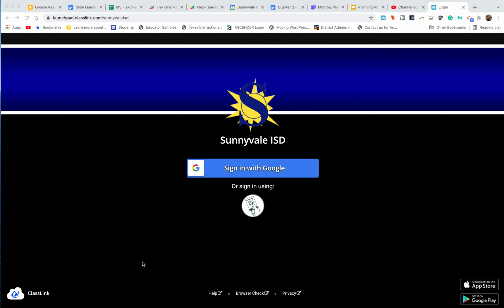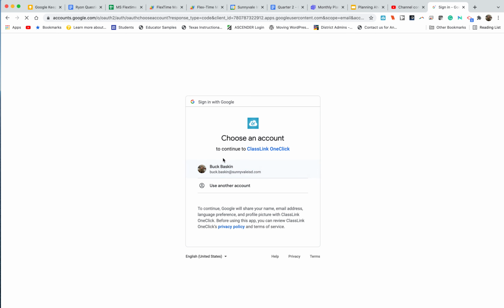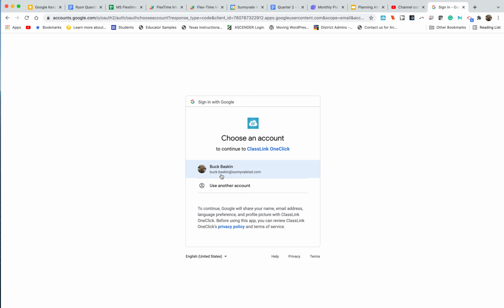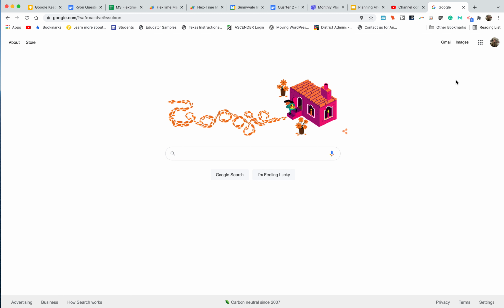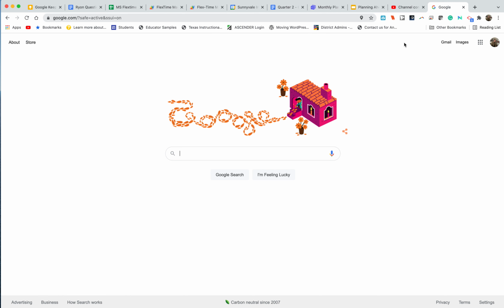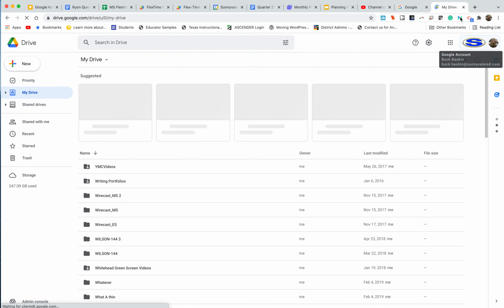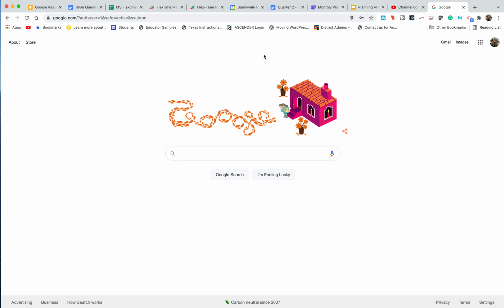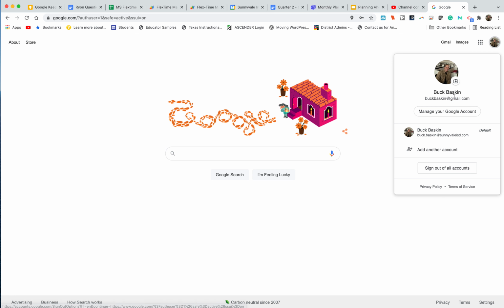Google Session Basics